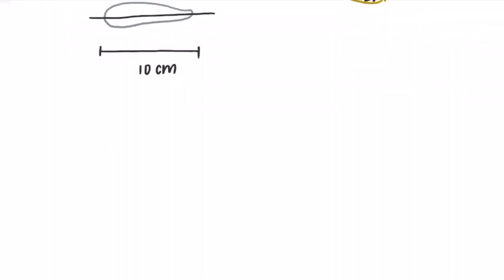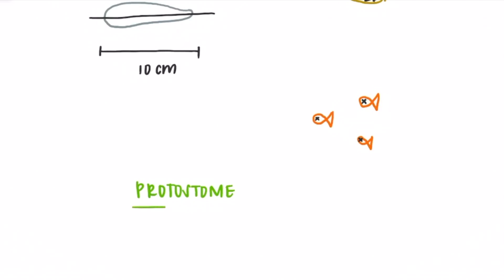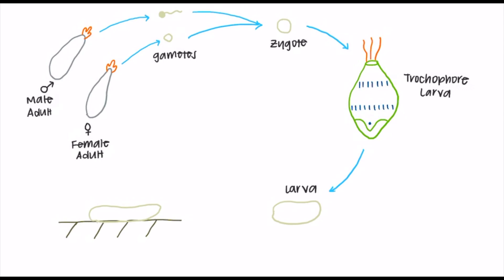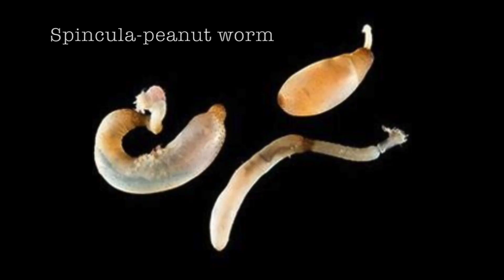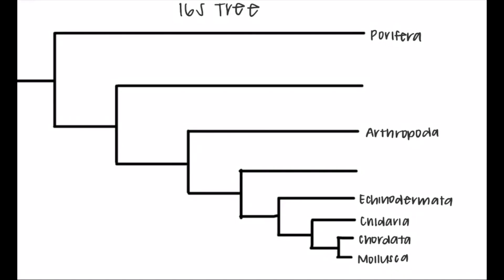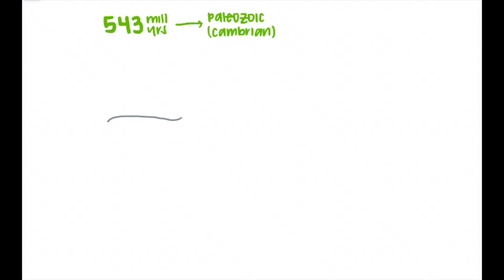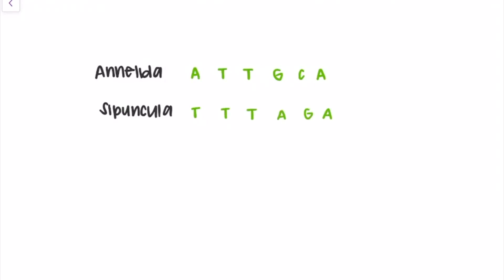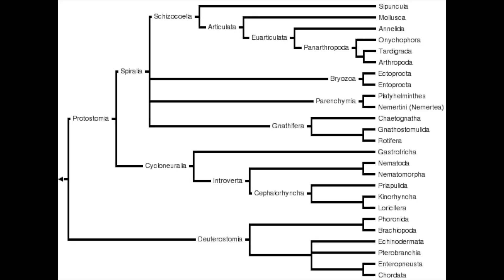Phylum Sipuncula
This is the BIOL 111-17 diversity project video that is prepared by Karen Mai, Deniz Oncel, James Castillo, Parker O'Regan